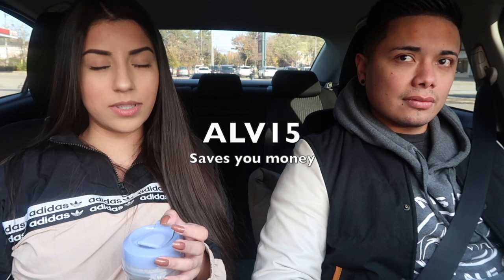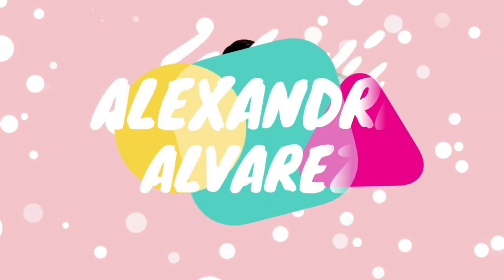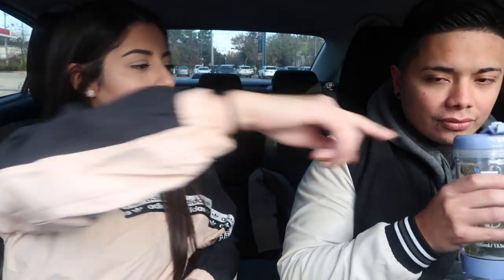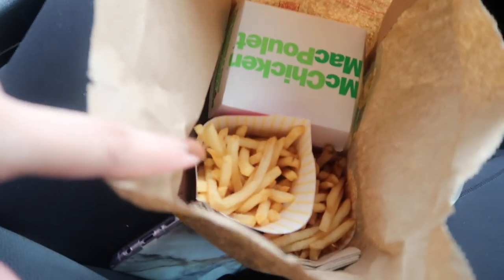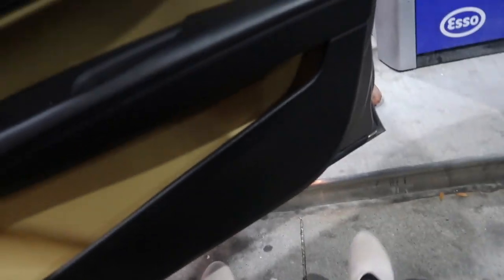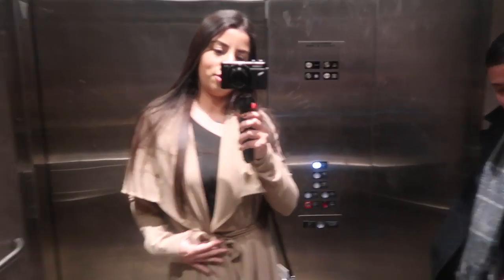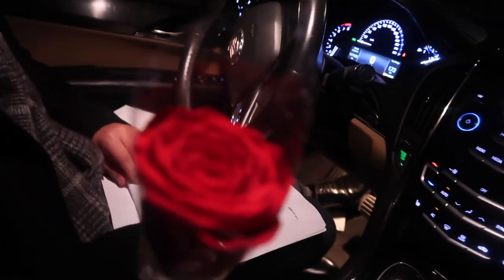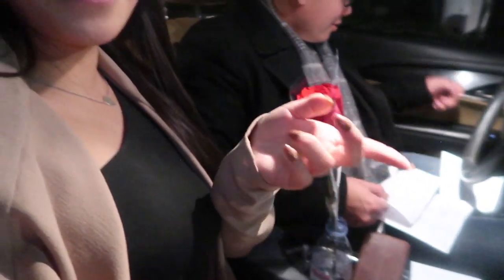DAY IN MY LIFE / FOLLOW ME AROUND - Exploring Toronto + Date night (he made me cry)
Hi guys, welcome to todays video !
Decided to do a day in my life / follow me around video. I hope you enjoyed it & Thank you to teami for partnering with me !